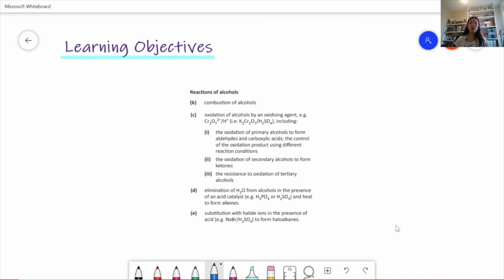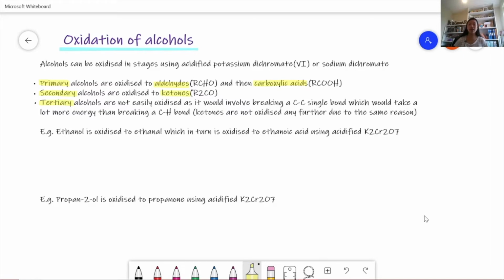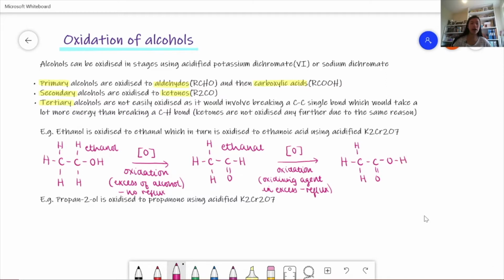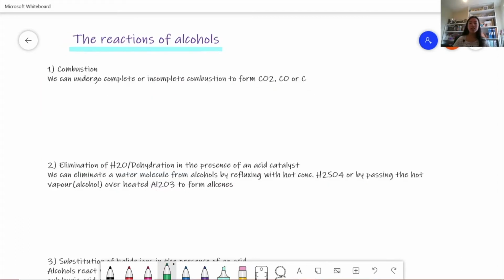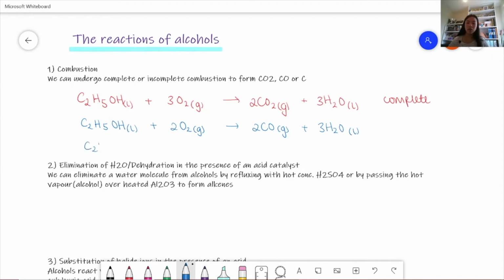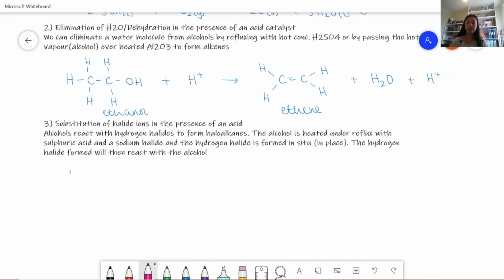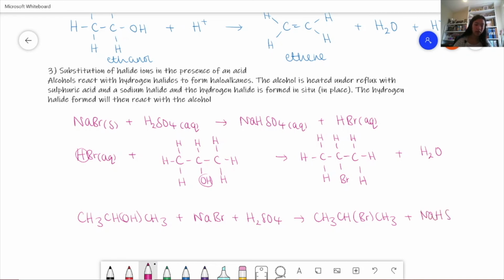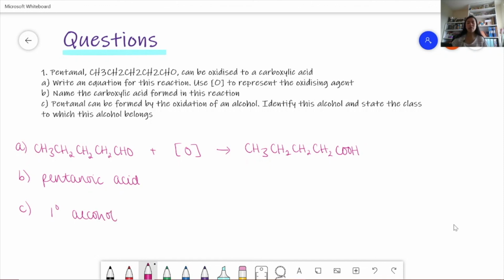OCR Reactions of alcohols: Alcohols, haloalkanes and analysis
Learning objective 0:06
The oxidation of alcohols 0:47
The reactions of alcohols 6:00
Questions 11:54